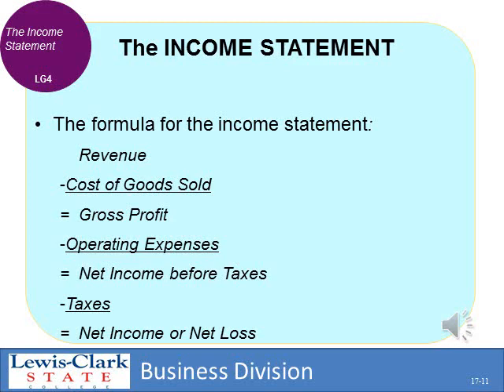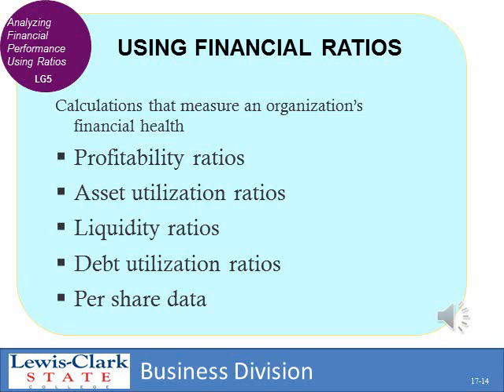Introduction to Business Chapter 17: Accounting and Financial Information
This video covers the Accounting and Financial Information chapter in an introduction to business course. Free study notes, additional videos and resources, and free downloads are available

0:00 Introduction
0:37 WHAT'S ACCOUNTING?
1:00 MANAGERIAL ACCOUNTING
1:20 FINANCIAL ACCOUNTING
1:42 Recent regulations
2:11 BOOKKEEPER'S ROLE
2:40 FINANCIAL STATEMENTS
3:35 The BALANCE SHEET
4:00 The INCOME STATEMENT
4:46 The STATEMENT of CASH FLOWS
5:17 USING FINANCIAL RATIOS
6:05 What's next?